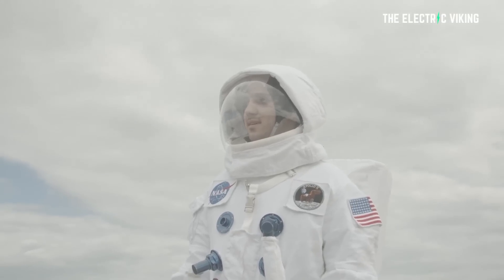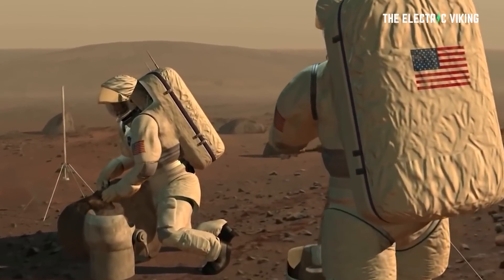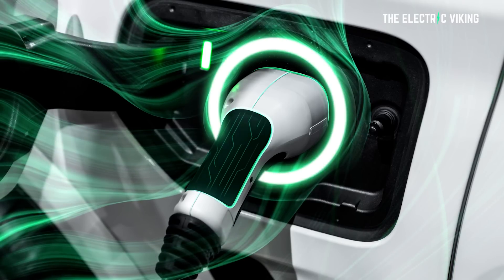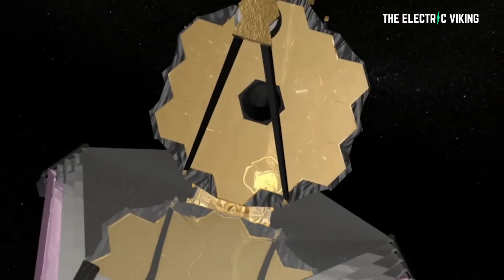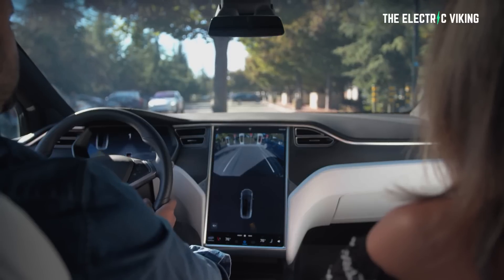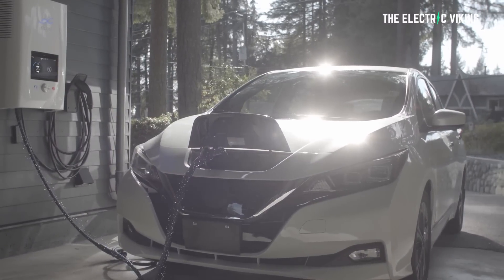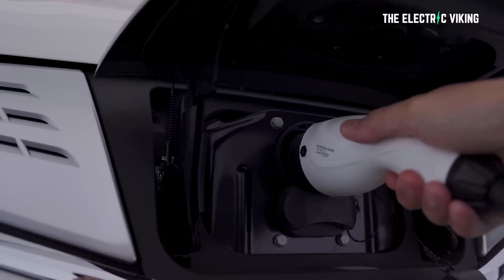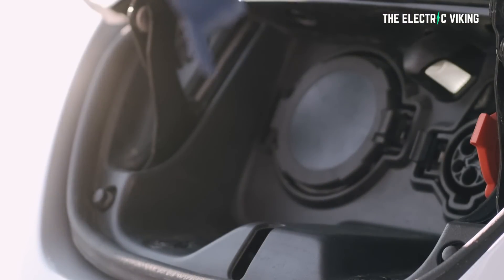The Flow Boiling & Condensation experiment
16 NEW battery giga factories planned in North America